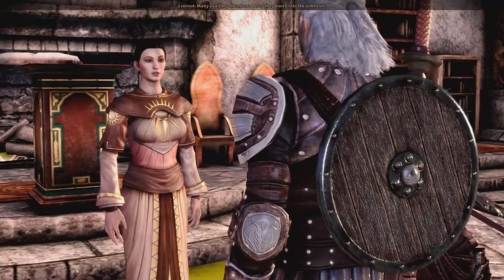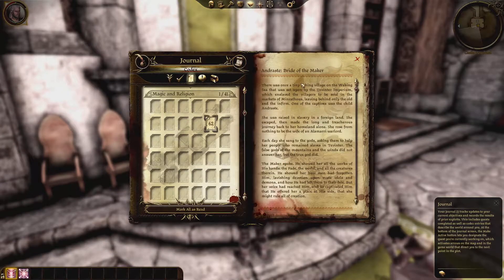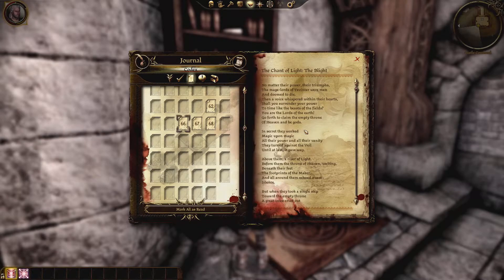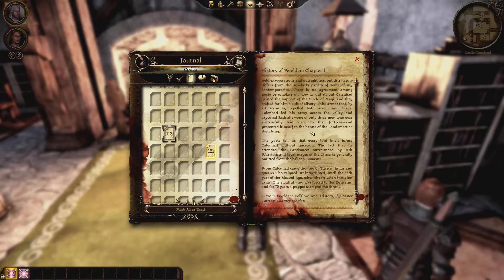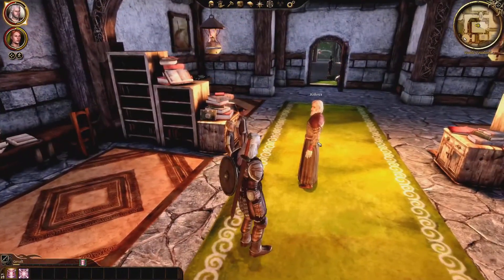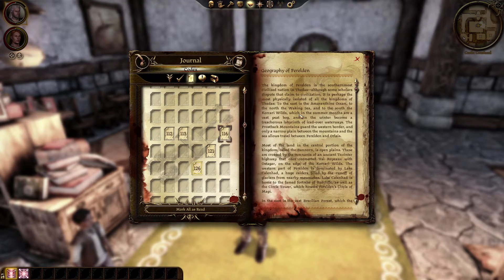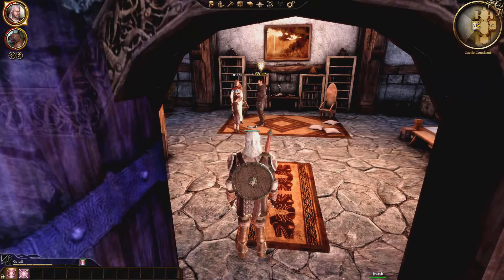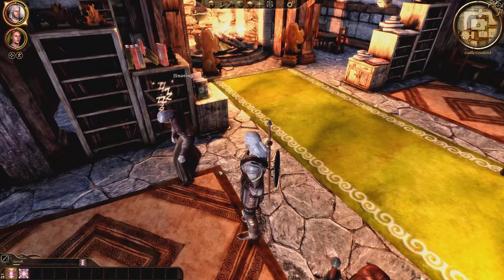Castle Cousland Codex Entries Guide | Human Noble | Dragon Age: Origins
If you're one of the completionists or one of those who appreciate the lore so much in Dragon Age: Origins, then this video is right for you. Enjoy!

CHANGE YOUR HERO HAIR AND FACE ANYWHERE IN THE GAME by Sir A

No Exp loss from NPC kills by Ethan Efun

🎵 Track Info:

Title: Standing Here by Silent Partner